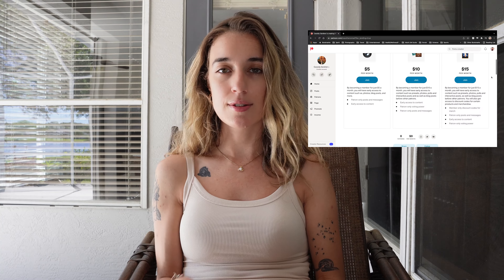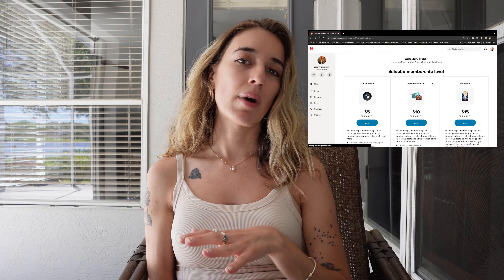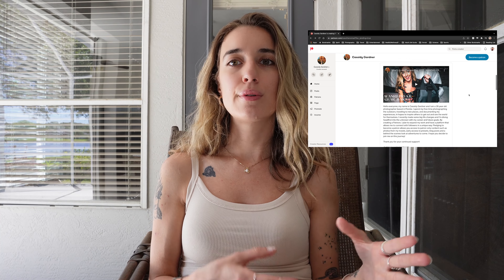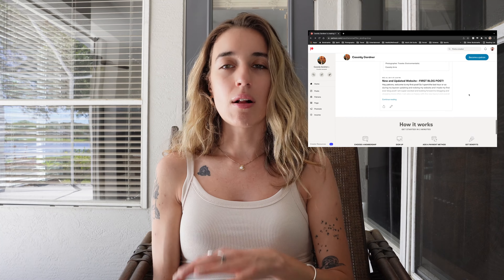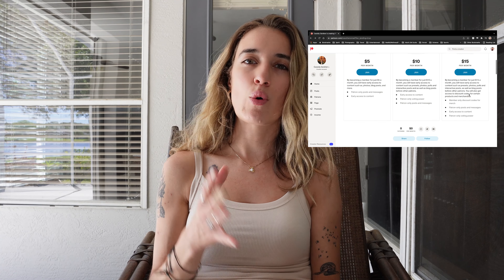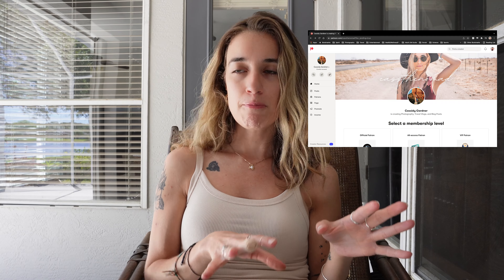Patreon & Presets?! - FINALLY!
I am SO excited to finally announce that my presets and Patreon are now live! 🤍

Filmed on my Sony zve-10 & edited with Adobe Premiere Pro.